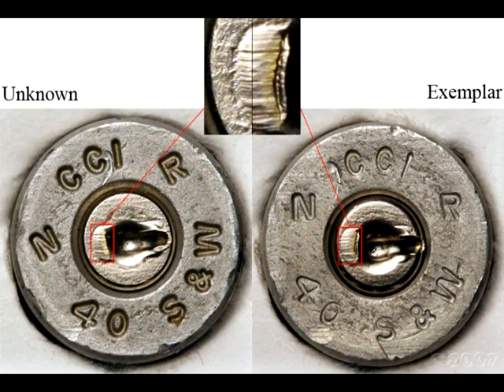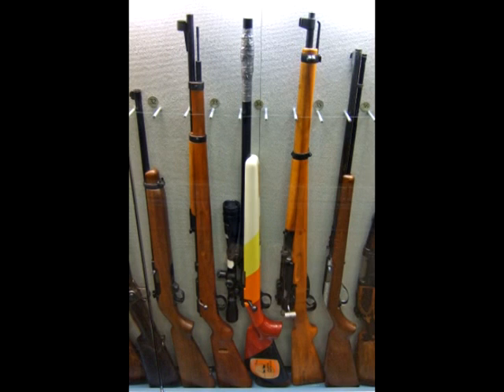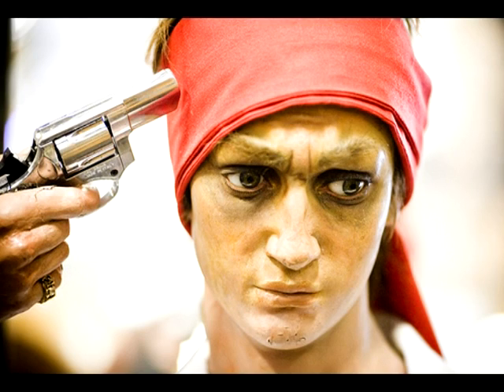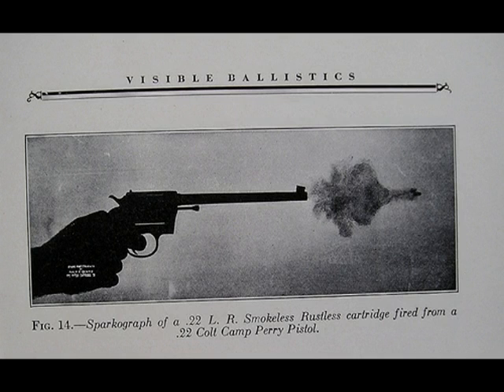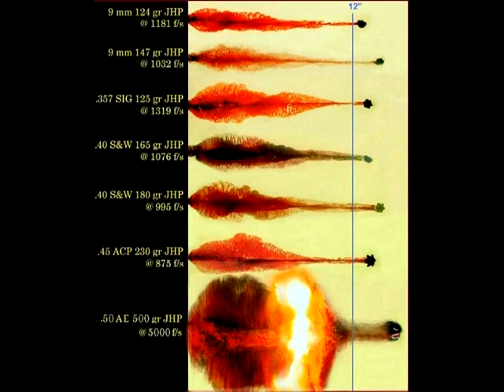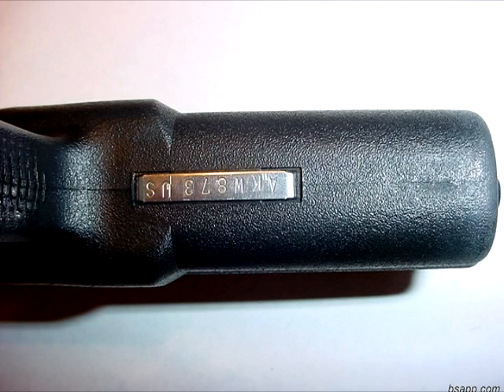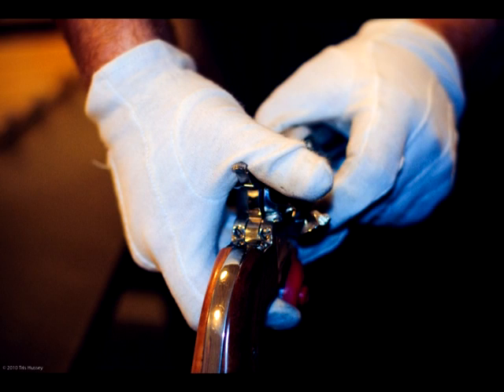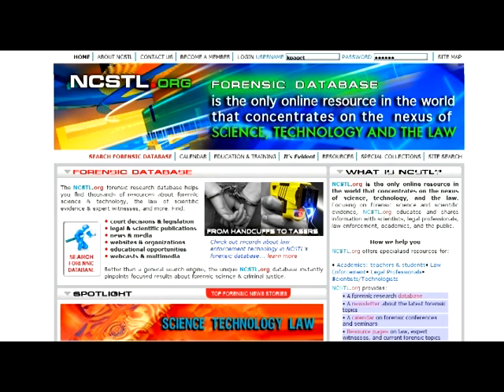NCSTL Forensic Exclusive - Forensics of Firearms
This audio/visual presentation discusses the science behind the forensics of firearms.